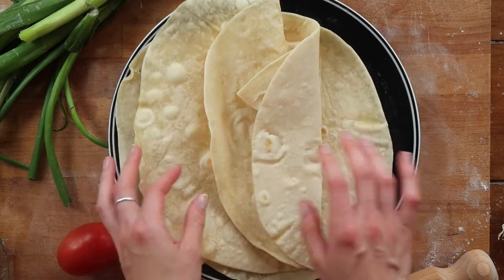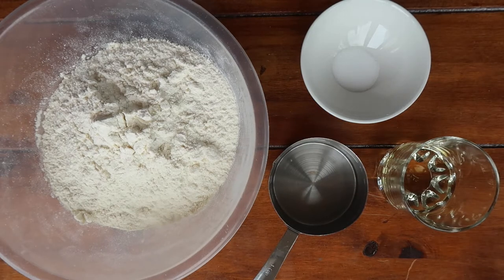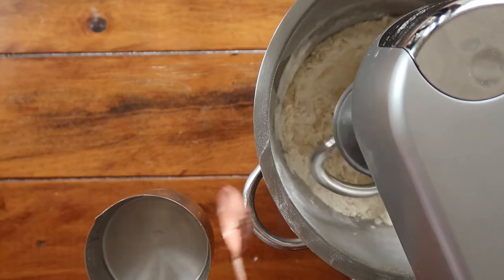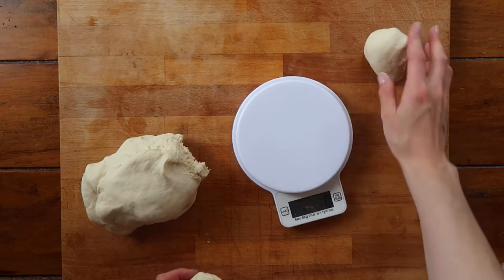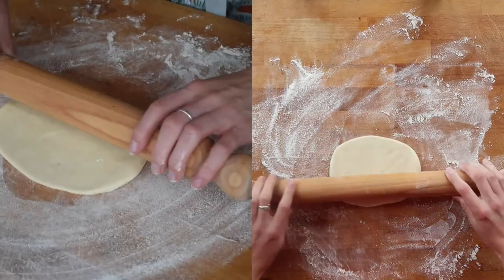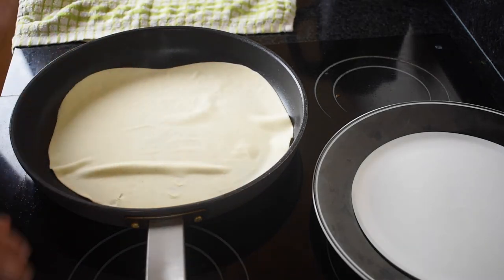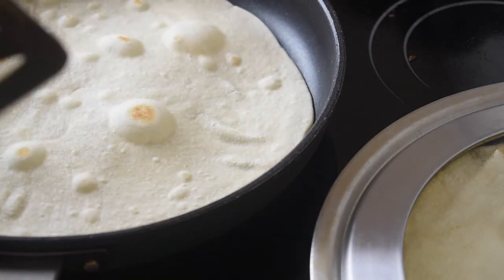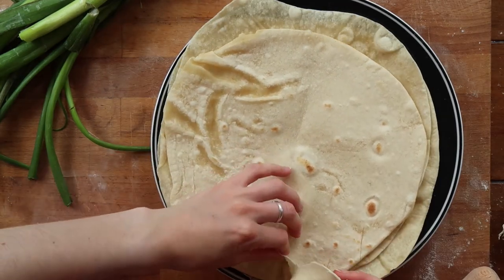HOW TO MAKE HOMEMADE FLOUR TORTILLAS!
Homemade flourtortillas are so simple to make. With just four basic ingredients you will have amazing familyfood and perfect results on your very first attempt!